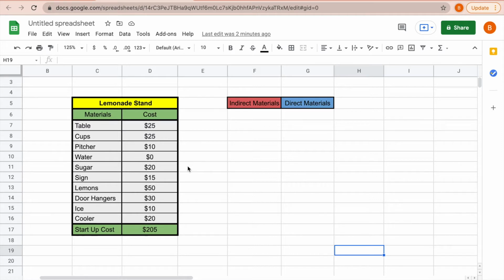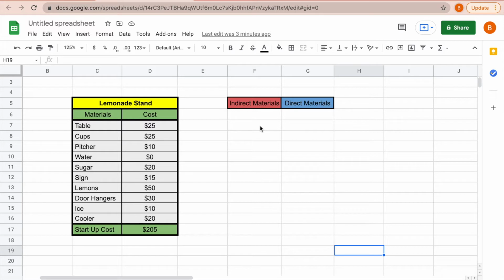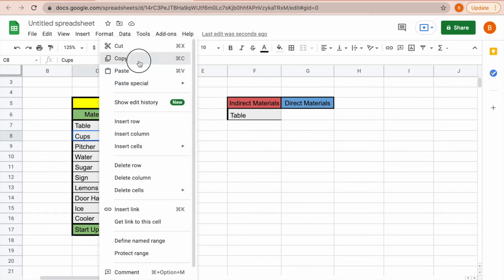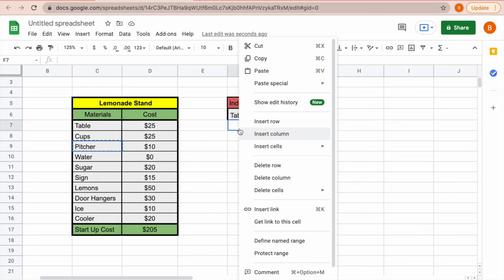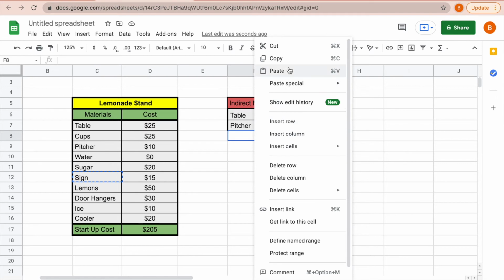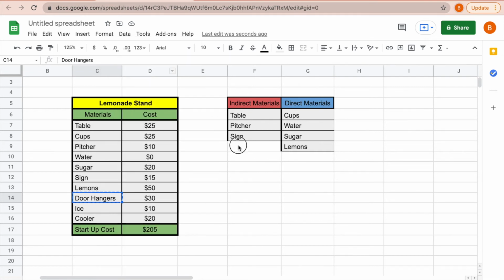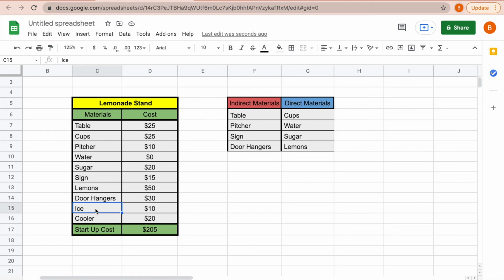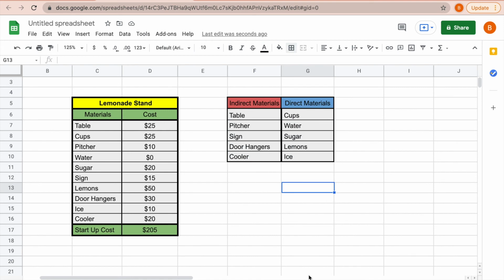What is Direct and Indirect Materials?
This video explains the difference between direct and indirect materials. It is important to know the difference so you know how to properly find your gross and net incomes and profit margins later on.